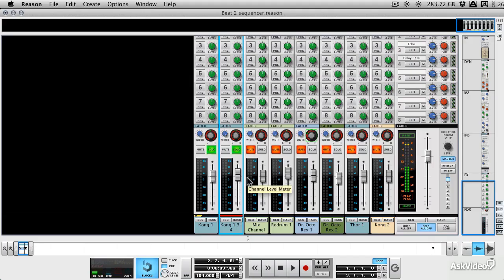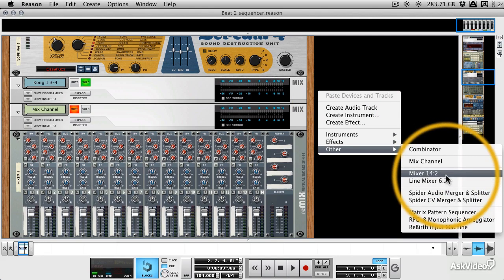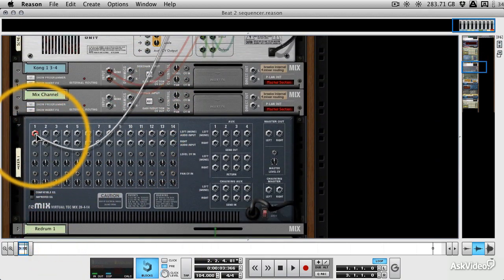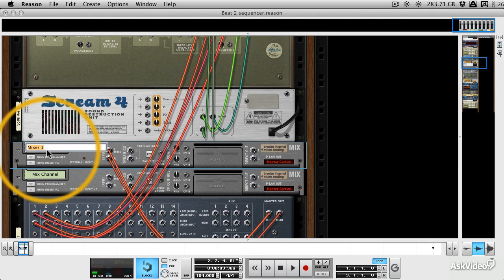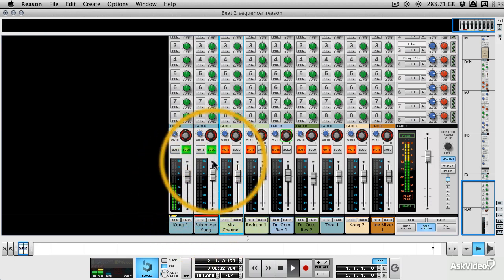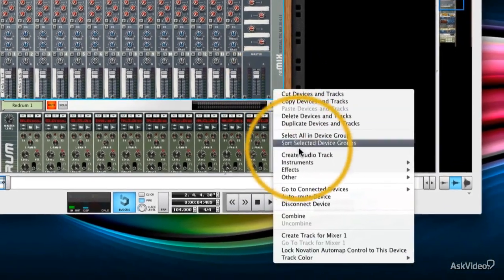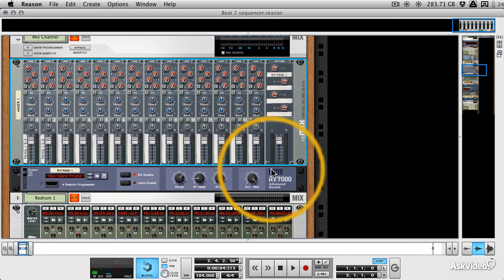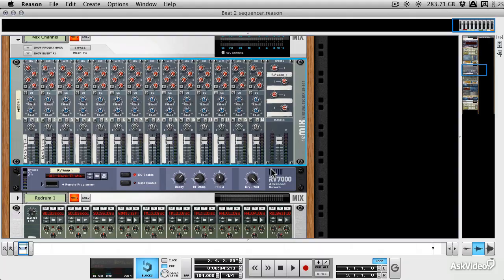Reason 107: Beat Design Basics - 24. Routing and Using Sub Mixers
Reason 107: Beat Design Basics by Mo Volans
Video 24 of 33 for Reason 107: Beat Design Basics

Mo Volans is the master of all things Reasons. Thats why all of us at macProVideo.com thought hed be the perfect trainer to teach you the fundamentals of beat design. He starts at the very beginning with an in-depth section that teaches you the concepts and shows you Reasons software machines that form the underlying force behind making great beats.

From there youll discover the vast collection of sounds and kits included with Reason. This is where youll learn how to mix and match a huge arsenal of explosive percussion loops to help you build killer beat tracks. Physical modeling, time-stretching, editing, and mangling is what Mo plays with next. And let's not forget the all-important Rex files that make Reason 6 the worlds premier beat-making machine!

The final section is all about finalizing. Mo takes you on a routing and mixing journey. This is where youll learn to harness the power of Reasons compressors, EQs reverbs, delays and distortion FX to add that professional final sheen and shimmer to your beat-making madness.

So if you want to learn everything about beat makingfrom the very basics to the advanced techniquesjoin Mo Volans on this 33-video adventure and boost up the energy of your electronic beats!

Check out the worlds largest collection of Reason tutorials right here!

This course  originally shot in a previous version of Reason  is timeless and relevant to the latest version.